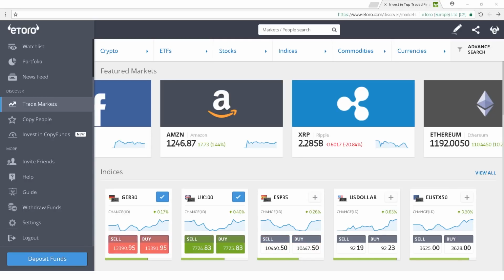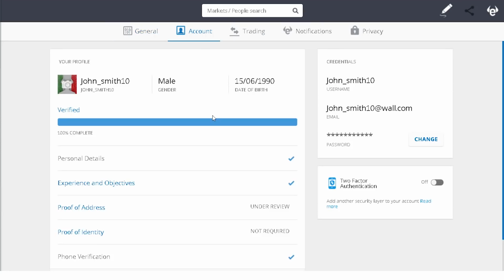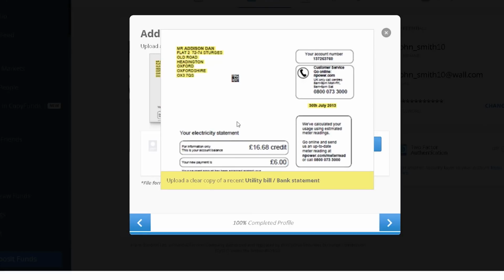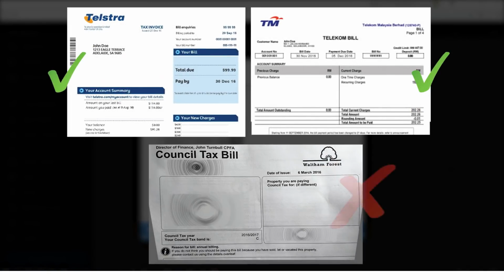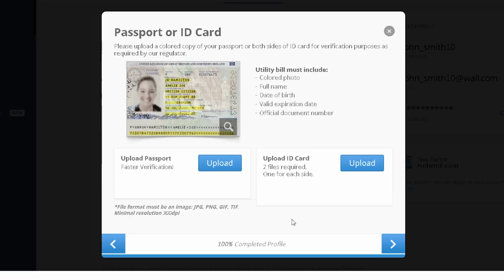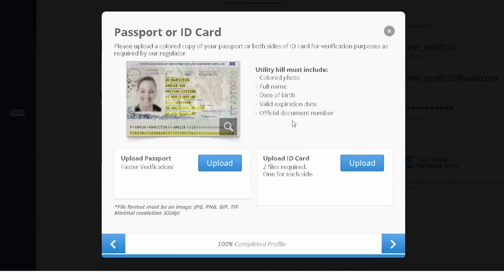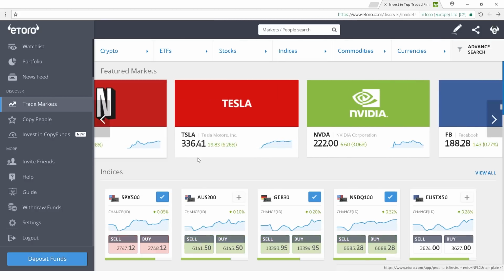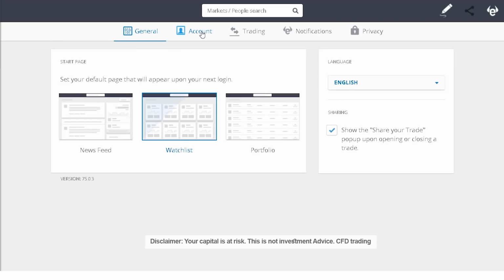eToro tutorials - How do I verify my eToro account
"This video tutorial will guide you through the steps required to verify your eToro trading account. Verification is an important part of the registration process. Once your account is verified, you will be able to enjoy the full benefits of the eToro trading platform.

In order to make sure you have all documents uploaded you can address this